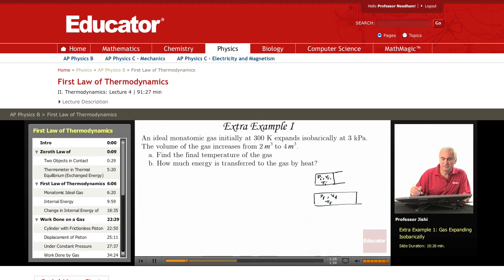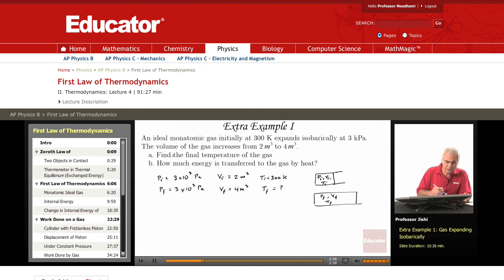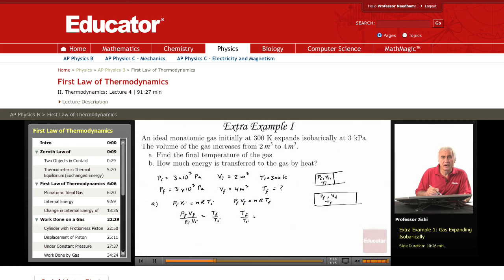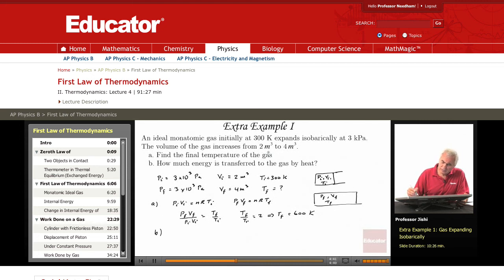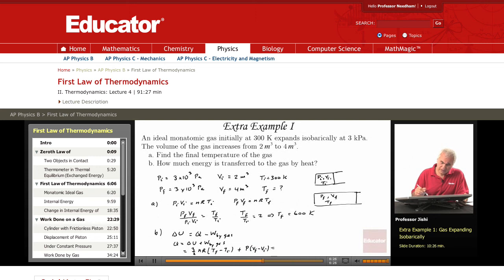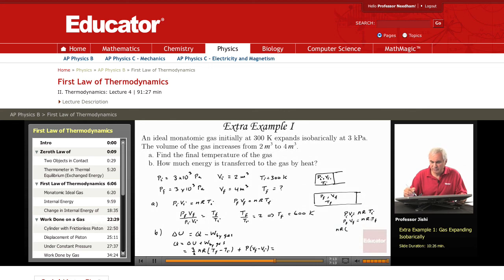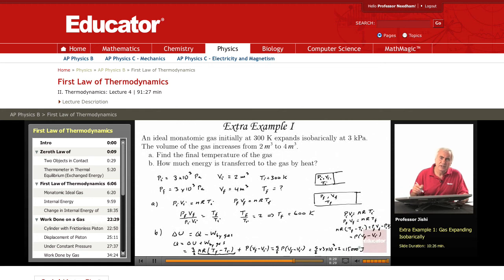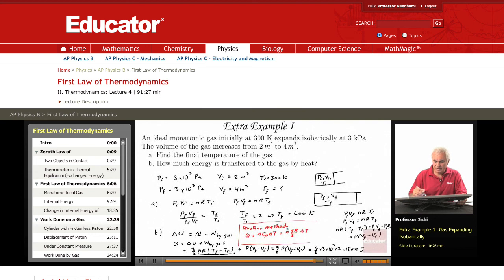Physics: First Law of Thermodynamics (Isobaric Expansion)